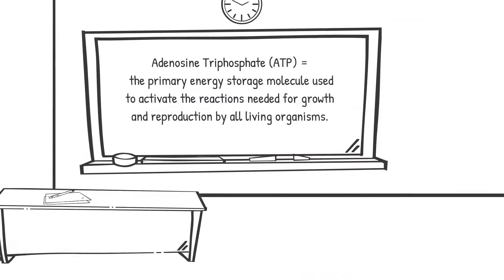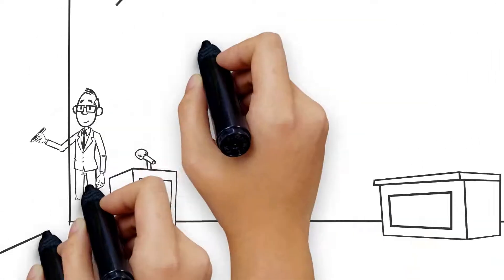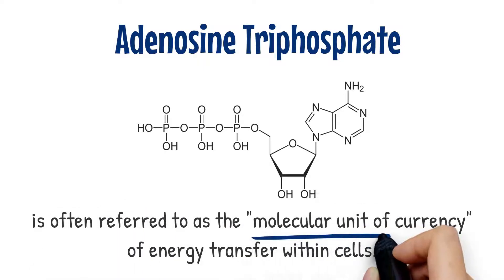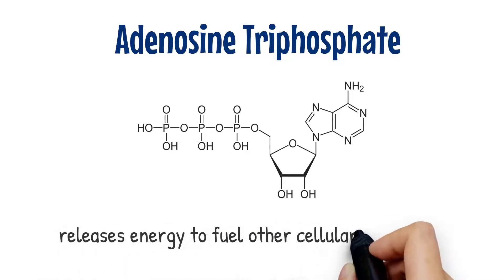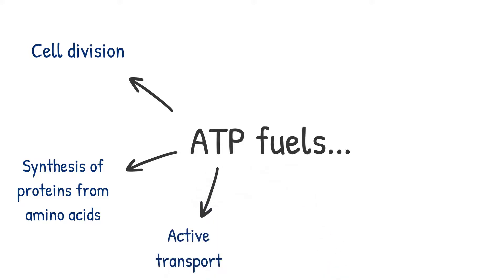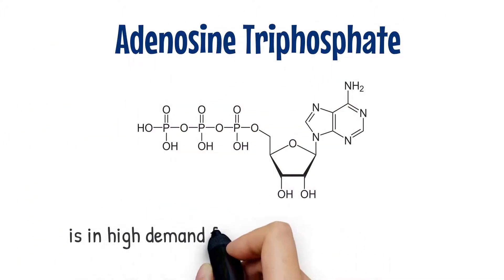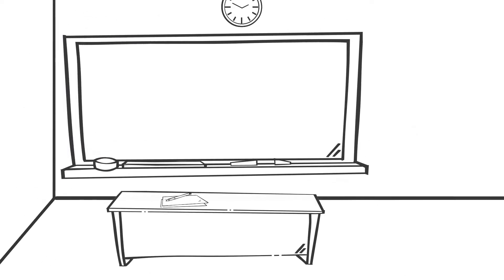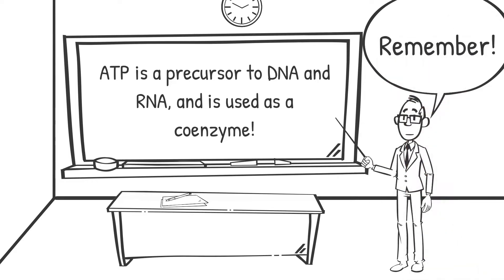Nuts & Bolts: Adenosine Triphosphate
In this episode, we provide a brief primer explaining Adenosine Triphosphate, the primary energy storage molecule used to activate the reactions needed for growth and reproduction by all living organisms.